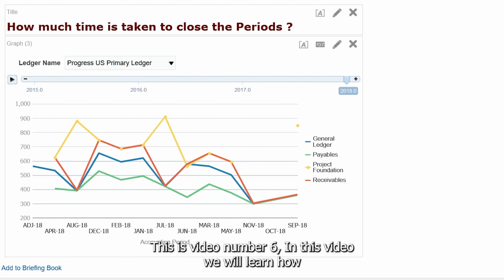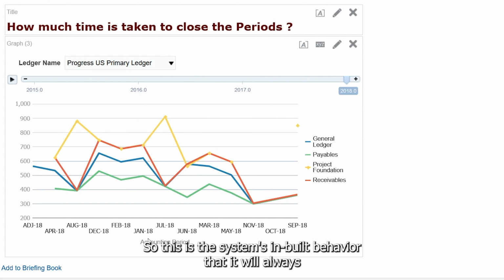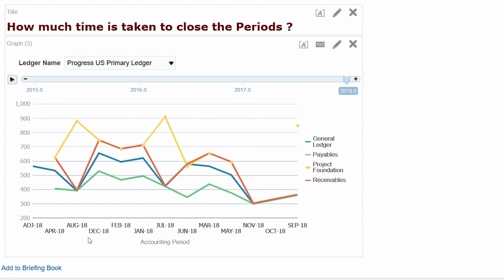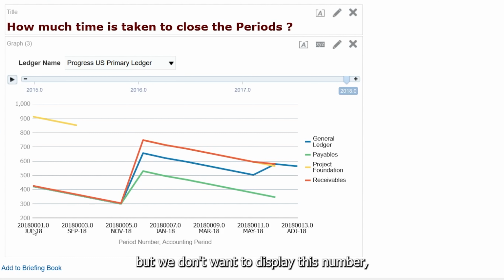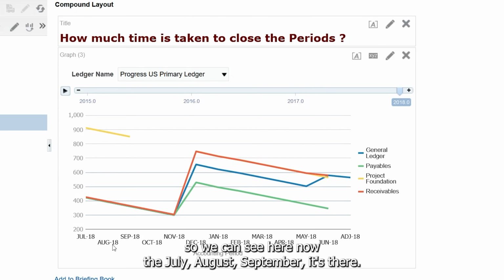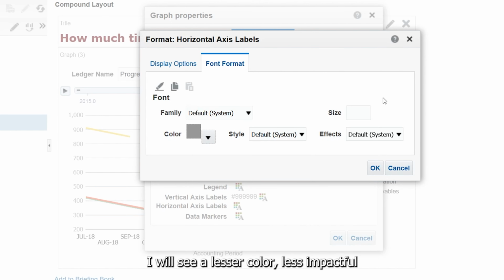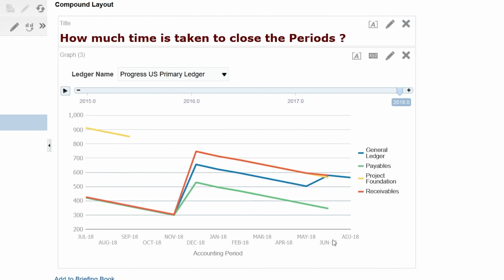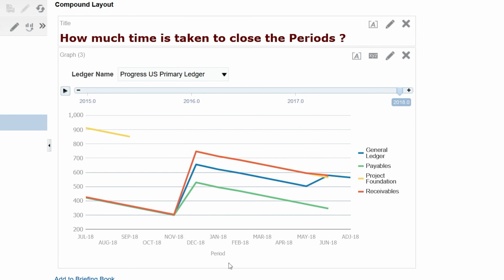OTBI - Customize the Horizontal Axis on an OTBI Graph - #06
In this video, we will learn how to customize the horizontal axis (X Axis) on an OTBI graph. The horizontal axis has three main components: sort, formatting labels, and axis title.

We will learn how to:
Sort the Label based on other field
Rename the Horizontal axis
Format the title and labels
Hide the title and labels

This video is for anyone who wants to learn how to customize the horizontal axis on OTBI graphs. It is a great video for beginners and experienced users alike.

Benefits of customizing the vertical axis on OTBI graphs:
You can make the graph more informative by setting the scale to be dynamic.
You can make the graph more readable by renaming the vertical axis and formatting the title and labels.
You can hide the title and labels if you are displaying the data labels on the data points.

Best practices for customizing the X-axis on your graphs:
Use a clear and concise title for the X-axis.
Use a consistent font and color scheme for the title and labels.
Format the labels so that they are easy to read.
Hide the title, if data labels are self explanatory. For Example, when value is Jan, Feb, Mar, etc we dont need to give title as months.

Timestamp
0:00 Intro
0:30 Axis Sorting
2:06 Axis label
2:44 Axis Title
2:41 Format Axis Values
3:27 Close

Call to action:
If you have any report development on Oracle Fusion or E-Bus ERP using OTBI, Smart View, Publisher report, Excel Dashboard or Power BI, please connect to us at